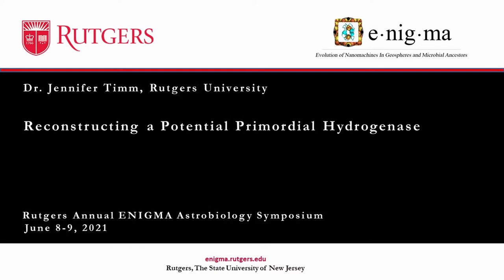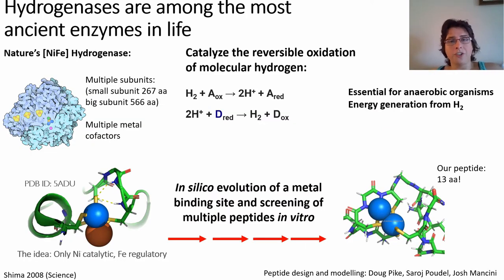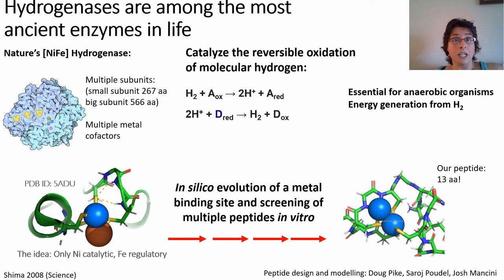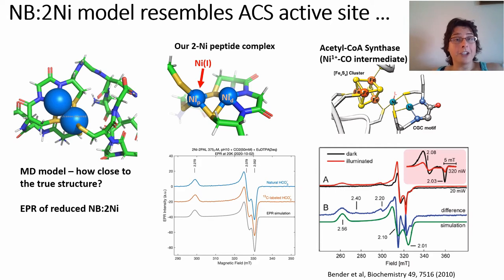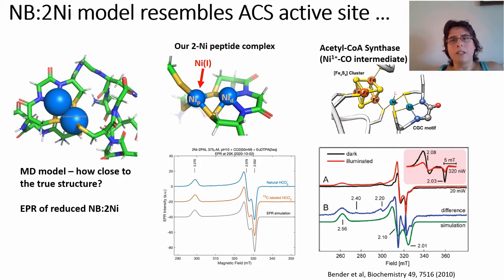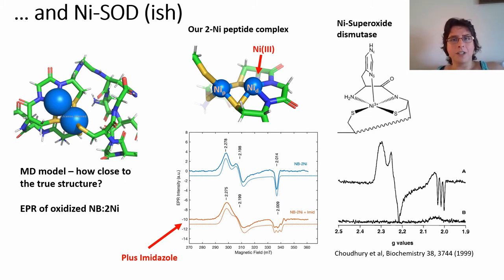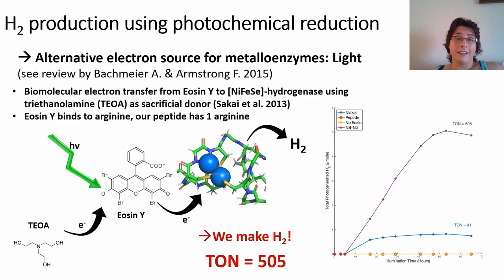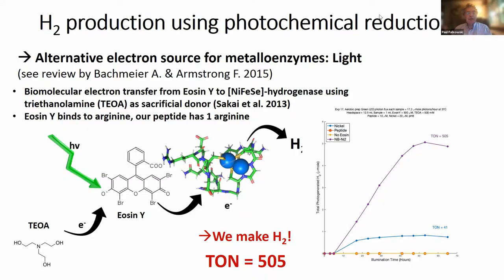Jennifer Timm - Reconstructing a Potential Primoridial Hydrogenase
2021 Rutgers Annual ENIGMA Astrobiology Symposium